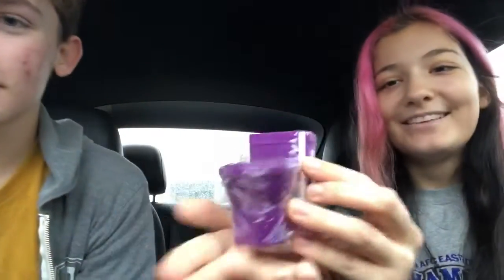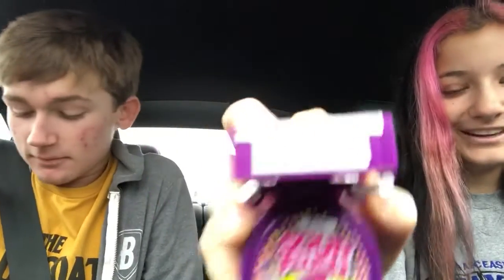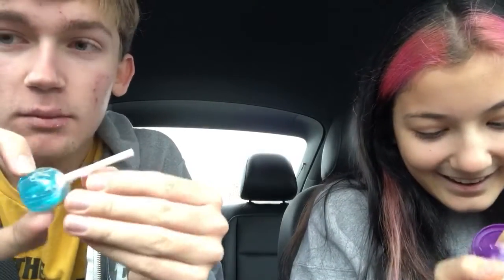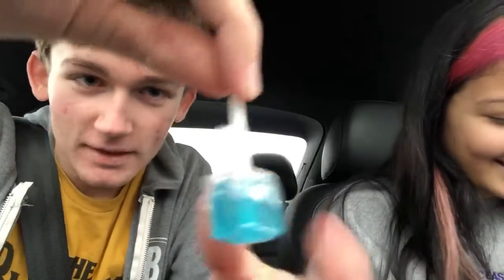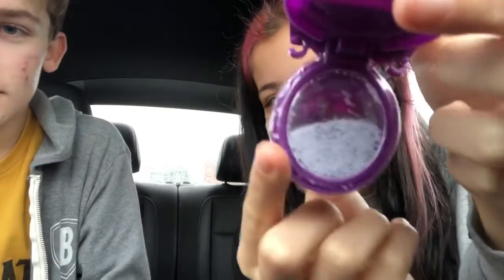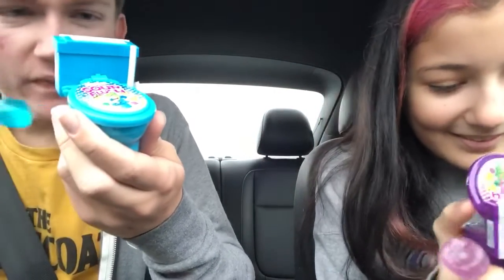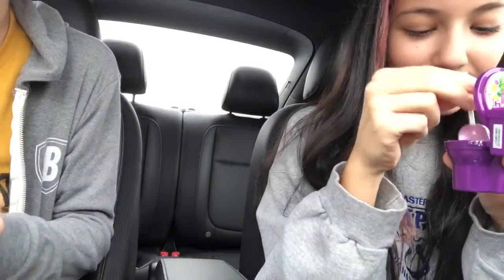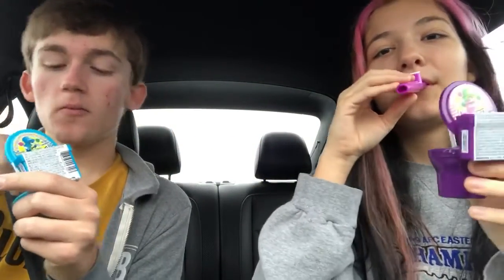candy toilet review in kar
a review in a car where we eat candy made out of toilet
haha funny